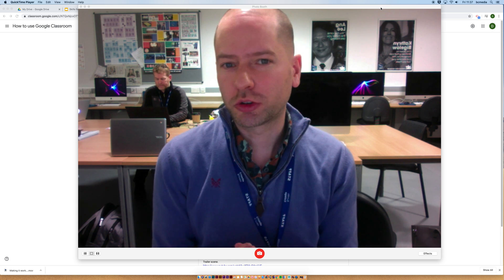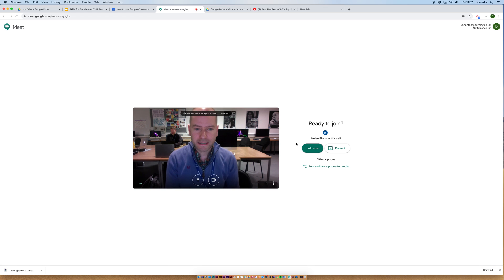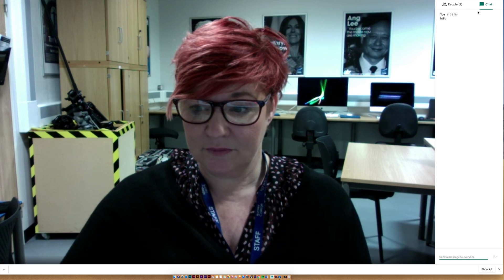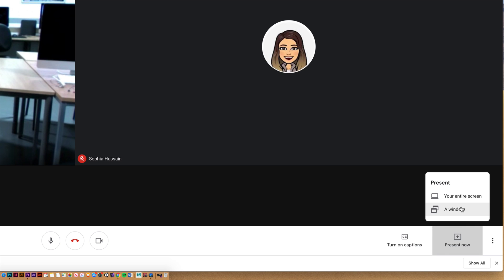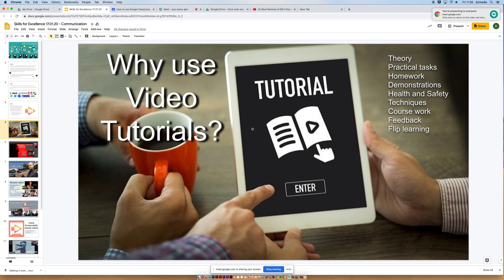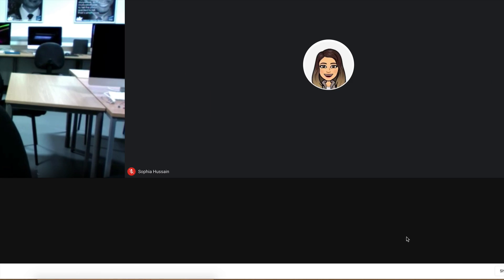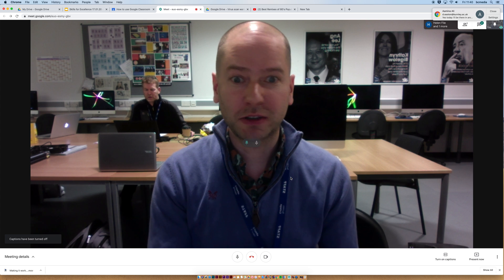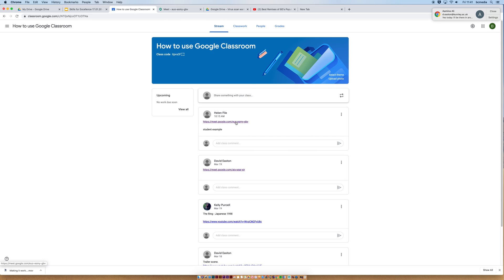Google Meet for students Tutorial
How to use Google Meet if you are a student.